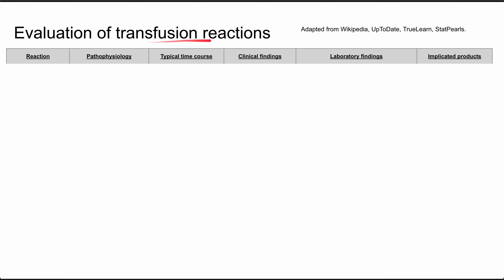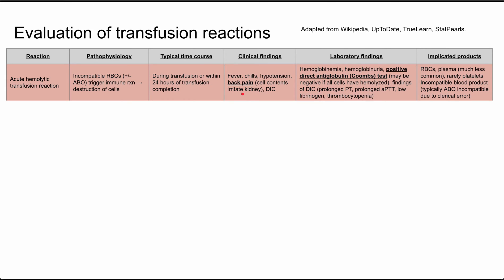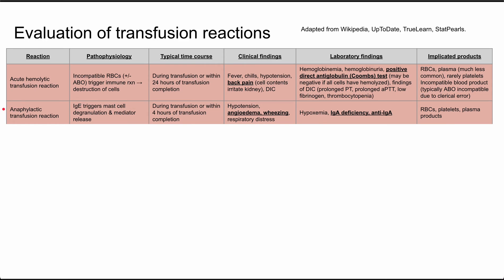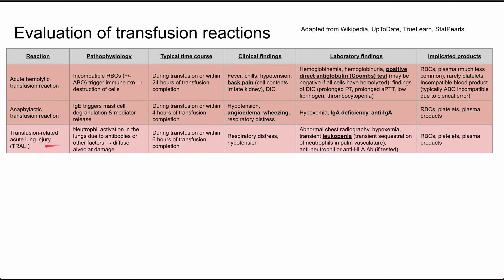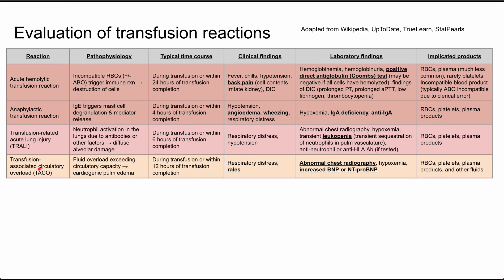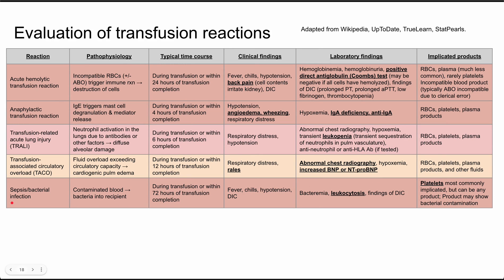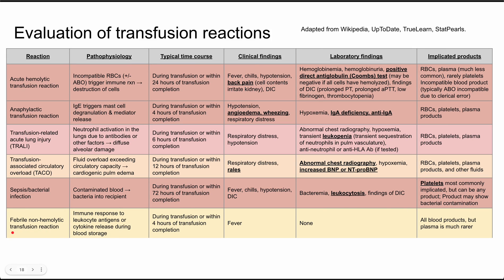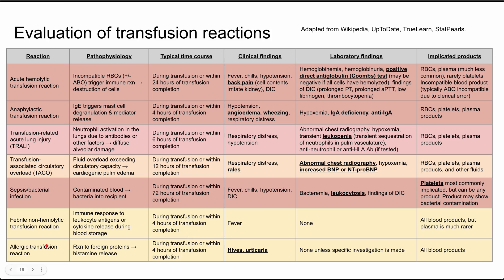Evaluation of transfusion reactions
This is an overview of transfusion reactions.

Content is adapted from Wikipedia, UpToDate, TrueLearn, StatPearls.

ADDITIONAL TAGS:
Reaction
Pathophysiology
Typical time course
Clinical findings
Laboratory findings
Implicated products
Acute hemolytic transfusion reaction
Incompatible RBCs (+/- ABO) trigger immune rxn →  destruction of cells
During transfusion or within 24 hours of transfusion completion
Fever, chills, hypotension, back pain (cell contents irritate kidney), DIC
Hemoglobinemia, hemoglobinuria, positive direct antiglobulin (Coombs) test (may be negative if all cells have hemolyzed), findings of DIC (prolonged PT, prolonged aPTT, low fibrinogen, thrombocytopenia)
RBCs, plasma (much less common), rarely platelets
Incompatible blood product (typically ABO incompatible due to clerical error)
Anaphylactic transfusion reaction
IgE triggers mast cell degranulation & mediator release
During transfusion or within 4 hours of transfusion completion
Hypotension, angioedema, wheezing, respiratory distress
Hypoxemia, IgA deficiency, anti-IgA
RBCs, platelets, plasma products
Transfusion-related acute lung injury (TRALI)
Neutrophil activation in the lungs due to antibodies or other factors → diffuse alveolar damage
During transfusion or within 6 hours of transfusion completion
Respiratory distress, hypotension
Abnormal chest radiography, hypoxemia, transient leukopenia (transient sequestration of neutrophils in pulm vasculature), anti-neutrophil or anti-HLA Ab (if tested)
Transfusion- associated circulatory overload (TACO)
Fluid overload exceeding circulatory capacity →  cardiogenic pulm edema
During transfusion or within 12 hours of transfusion completion
Respiratory distress, rales
Abnormal chest radiography, hypoxemia, increased BNP or NT-proBNP
RBCs, platelets, plasma products, and other fluids
Sepsis/bacterial infection
Contaminated blood → bacteria into recipient
During transfusion or within 72 hours of transfusion completion
Fever, chills, hypotension, DIC
Bacteremia, leukocytosis, findings of DIC
Platelets most commonly implicated, but can be any product; Product may show bacterial contamination
Febrile non-hemolytic transfusion reaction
Immune response to leukocyte antigens or cytokine release during blood storage
Fever
None
All blood products, but plasma is much rarer
Allergic transfusion reaction
Rxn to foreign proteins → histamine release
Hives, urticaria
None unless specific investigation is made
All blood products